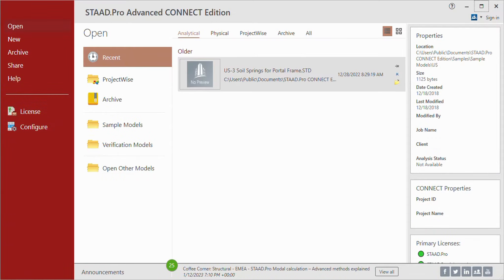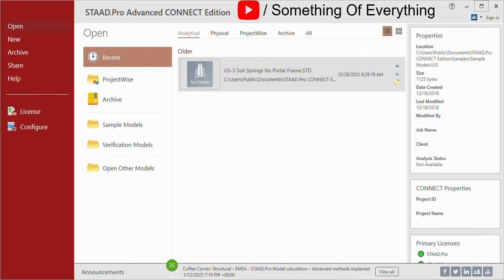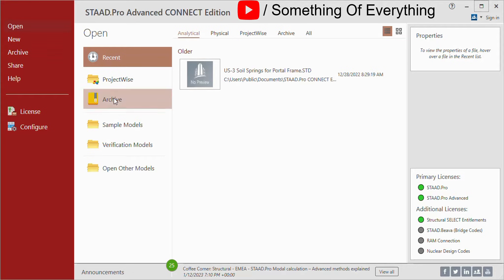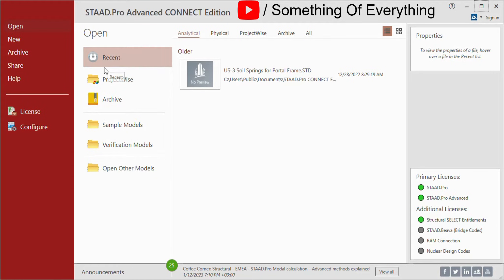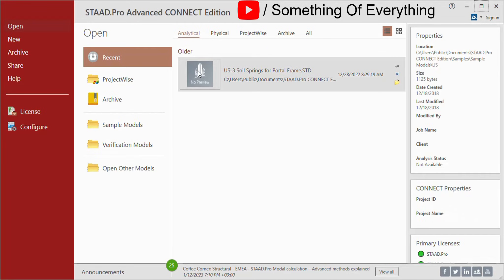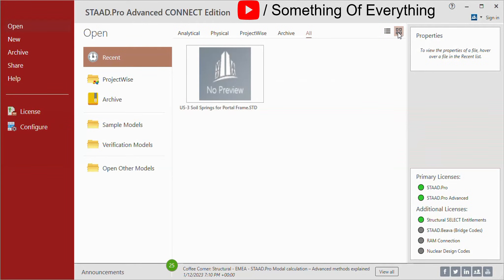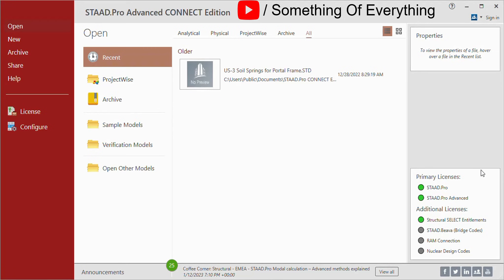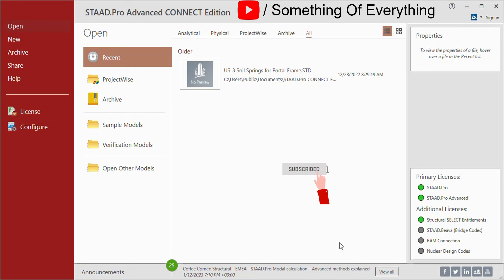01. STAAD.Pro Start window User interface | STAAD.Pro connect edition for beginners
This is the first video of the playlist STAAD.Pro connect edition for beginners where we shall teach each and every aspect of STAAD.Pro.

In this video we have shown you the user interface of start menu.

MY GEARS...!!

ABOUT CHANNEL...!!